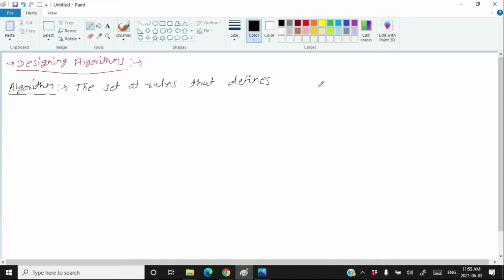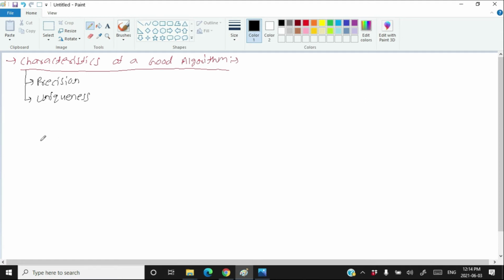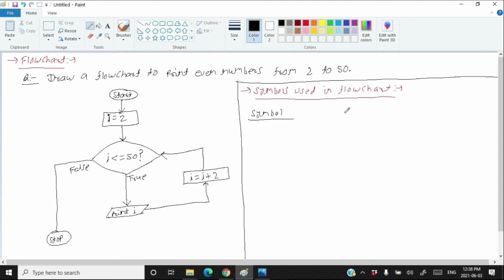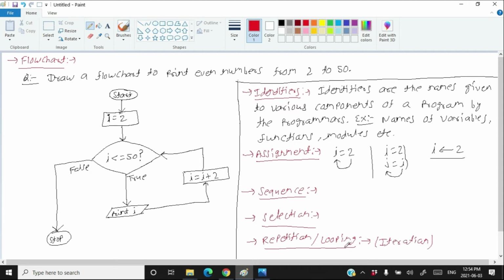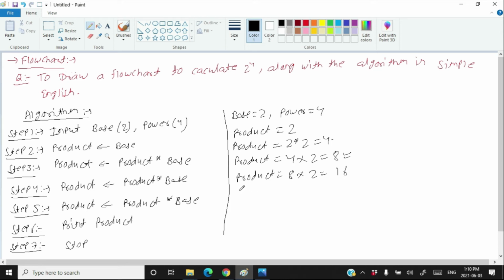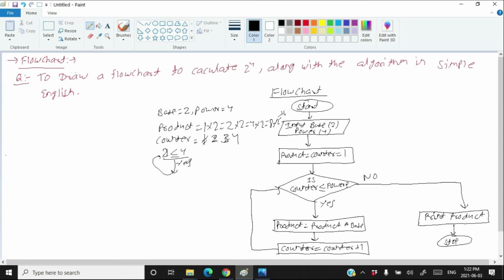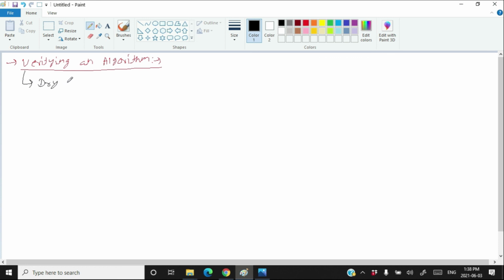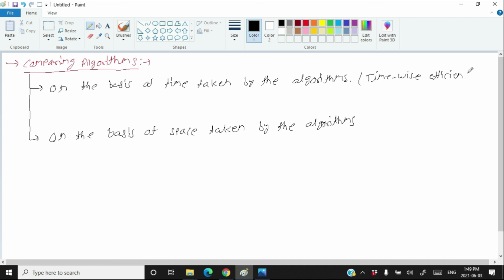Computer Science Class XI (11) CBSE 2021-22 Syllabus | #26 | Algorithm | Flow Chart | Pseudocode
Representation of Algorithms using Flow Chart and Pseudocode

Chapters:
00:00 What is an Algorithm?
04:58 Components of an Algorithm
05:55 Characteristics of Good Algorithm
10:12 Representation of Algorithm (Flowchart and Pseudocode)
12:24 Flowchart
44:00 Pseudocode
49:15 Verifying Algorithms (Dry run and Test Tables)
56:15 Comparing Two Algorithms